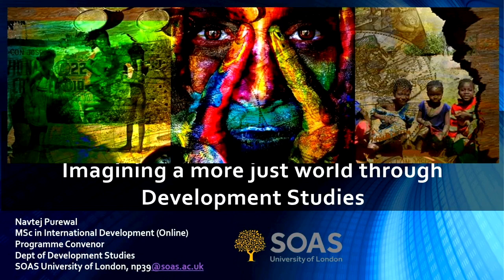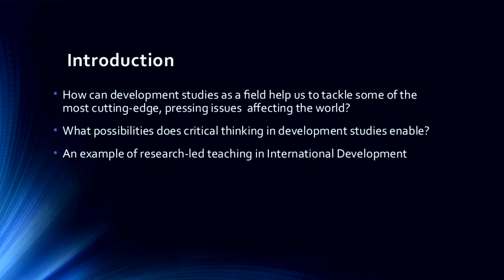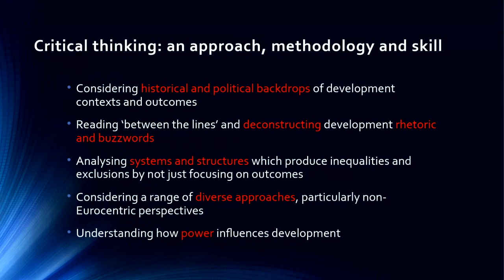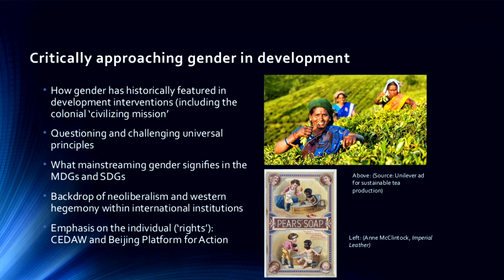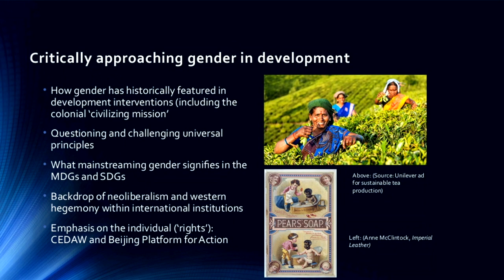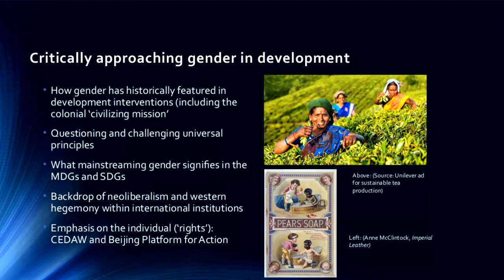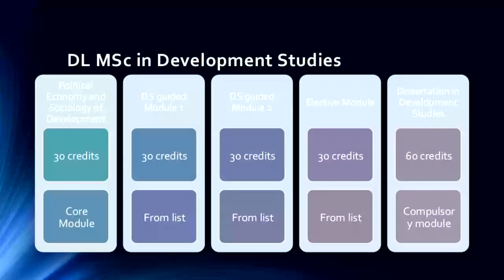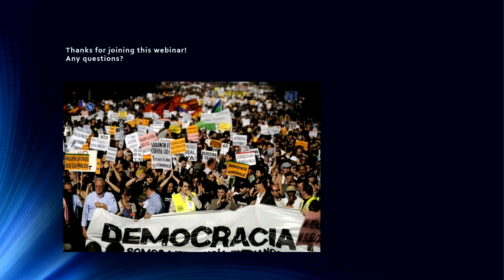MSc International Development Studies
SOAS University of London - MSc International Development Studies Webinar presented by Dr Navtej Purewal